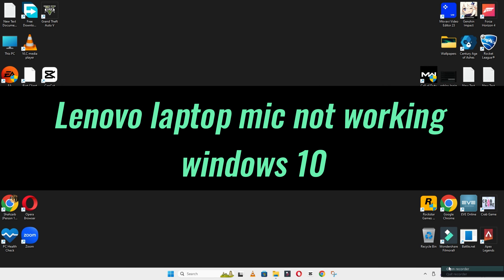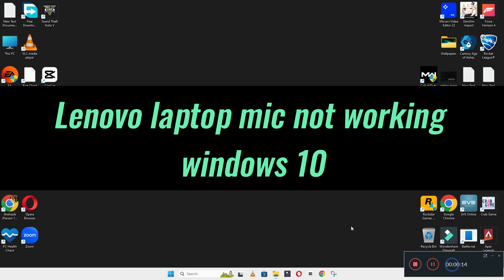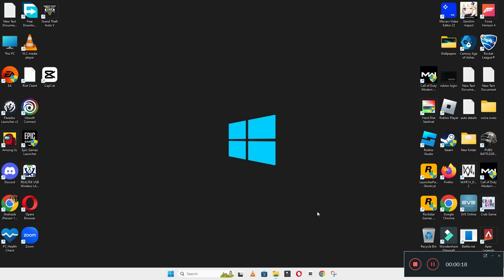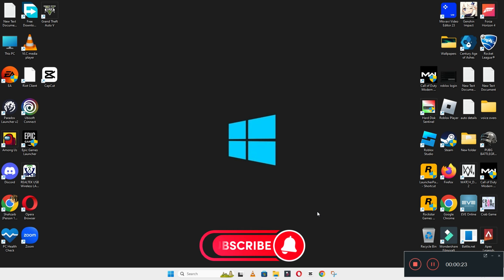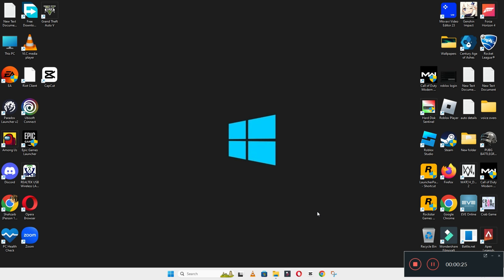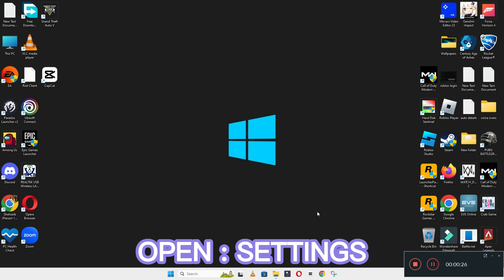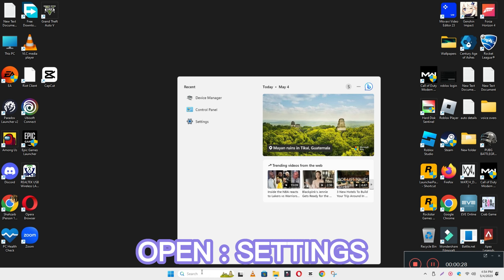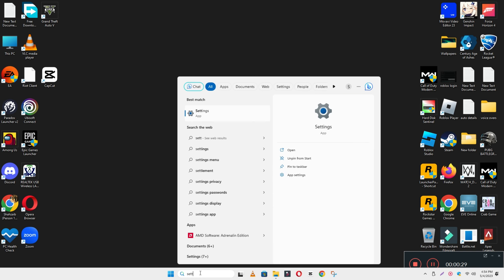Lenovo Laptop Mic Not Working Windows 10 || Mic Not Working On Whatsapp / Discord {Updated}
Lenovo Laptop Mic Not Working Windows 10 || Mic Not Working On Whatsapp / Discord